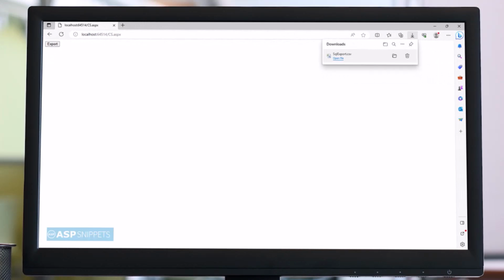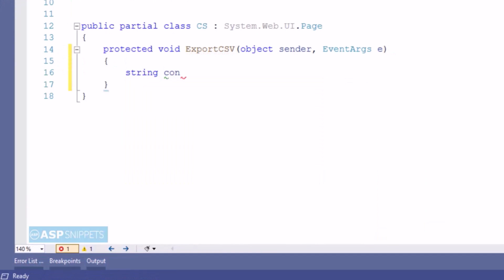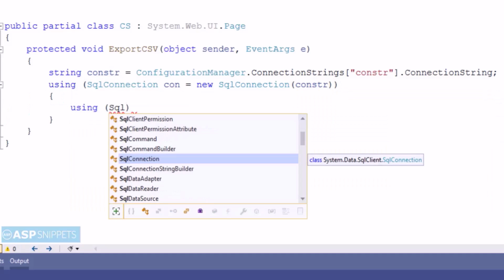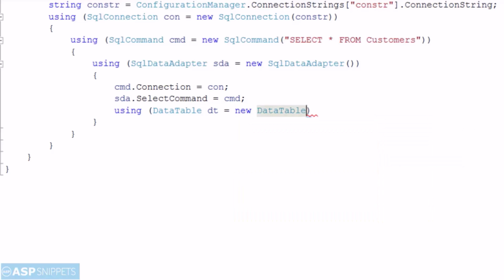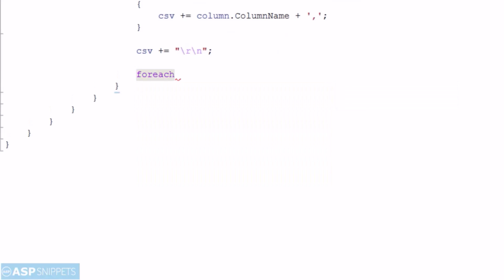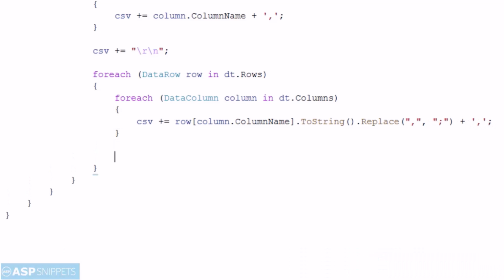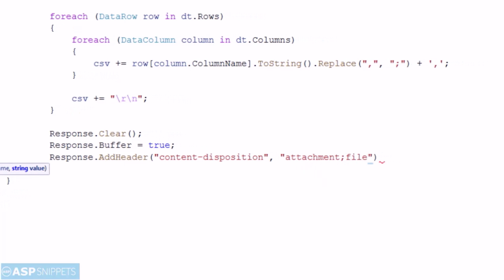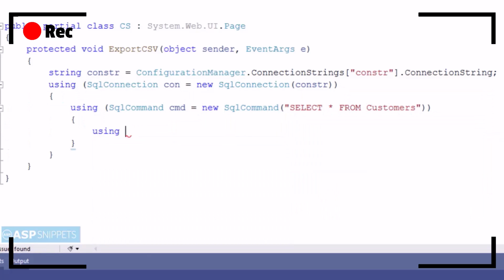Export data from SQL Server to CSV file in ASP.Net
Here Mudassar Khan has explained how to export data (records) from SQL Server to CSV file in ASP.Net using C#.

Chapters:
00:00 Introduction
00:10 Adding controls to the Form
00:25 Exporting SQL Server to CSV
04:58 Demo